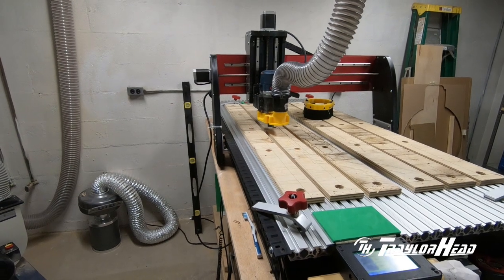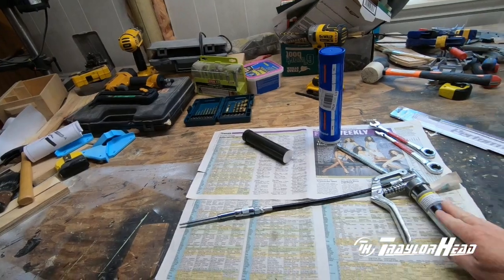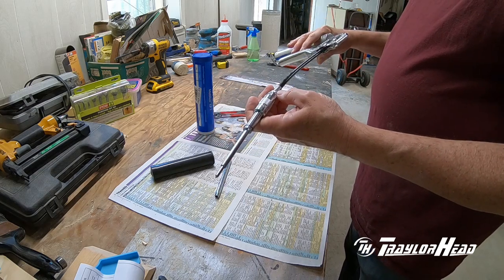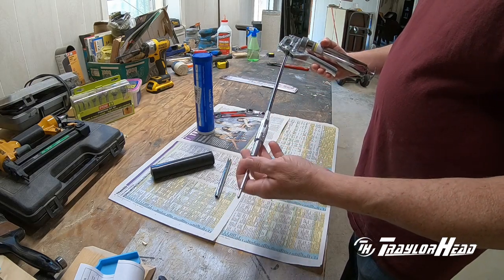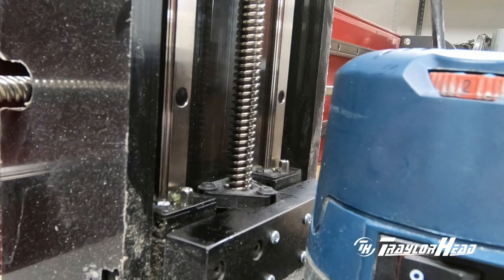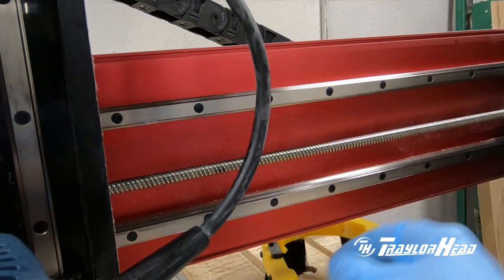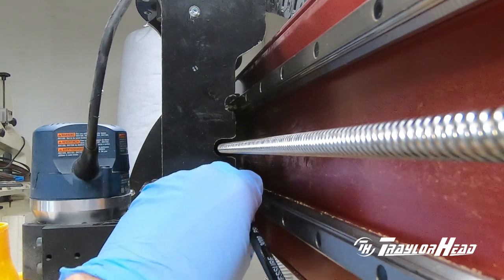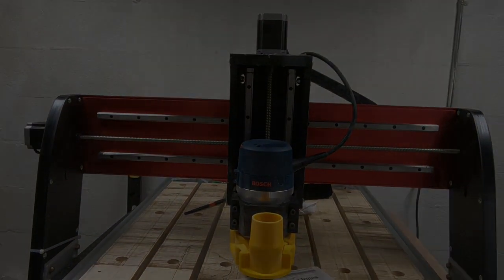Shark HD5 Greasing Linear Rails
Instructions, tools list and steps on how to prepare the grease gun and applying the grease to the machine.

Tools required and links